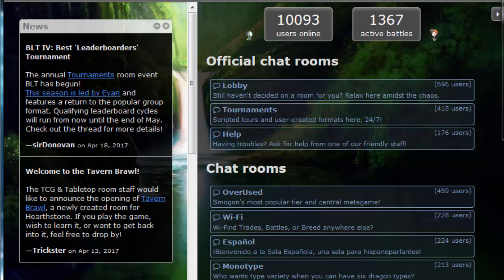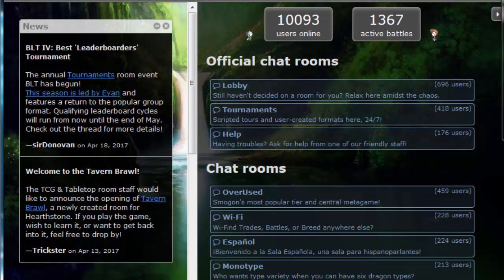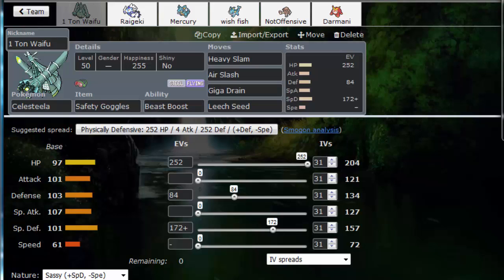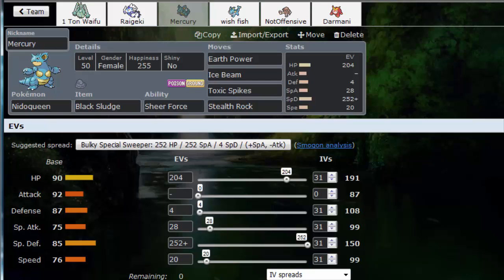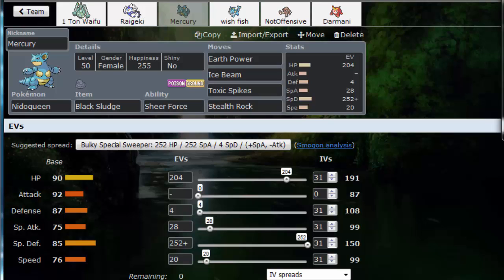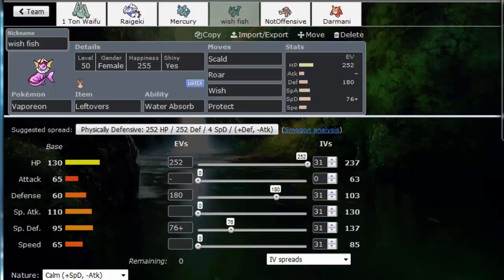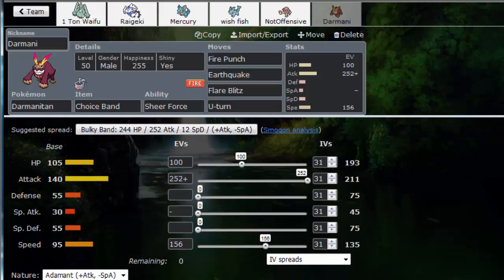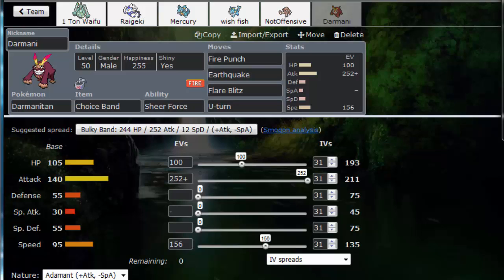GBA S7W11: Teambuilder for the Utah Jasmine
This week is our interdivisional rematch vs Necrostevo and the Utah Jasmine! This is a MUST WIN game for the Sharpedos to keep our playoff chances afloat! Check out the team we'll be bringing!